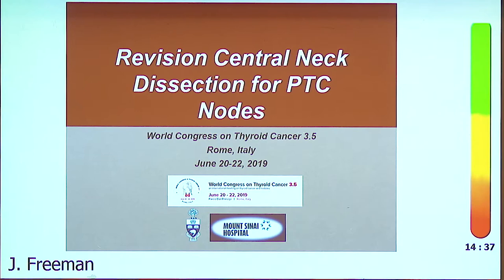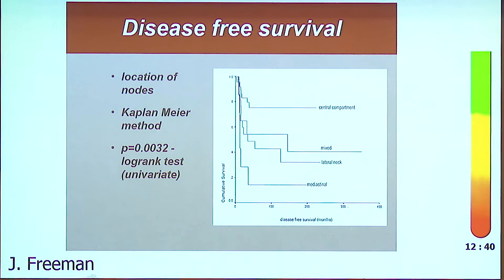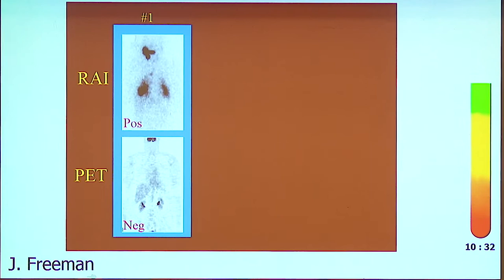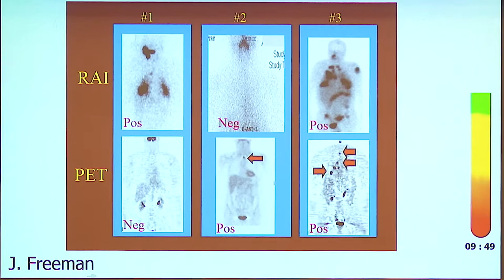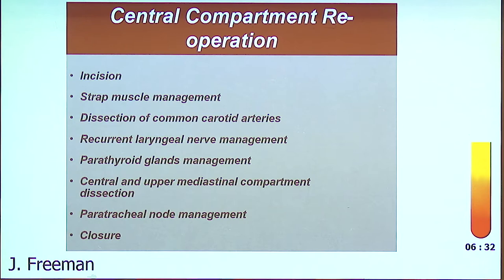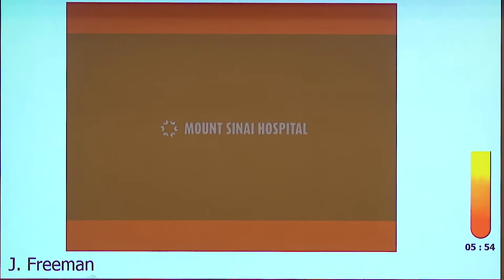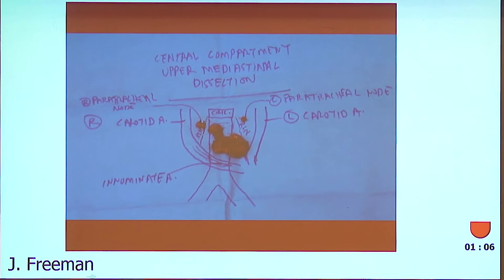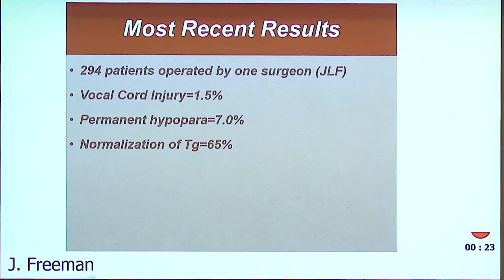Surgery for Cervical Recurrence - J. Freeman